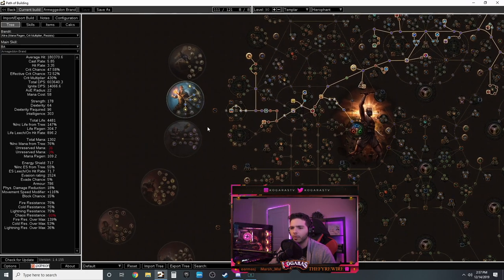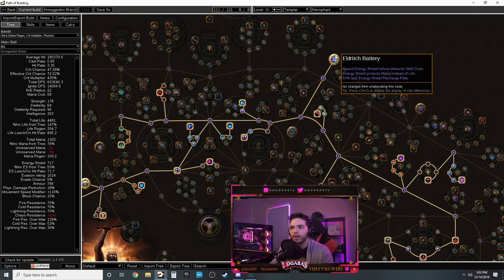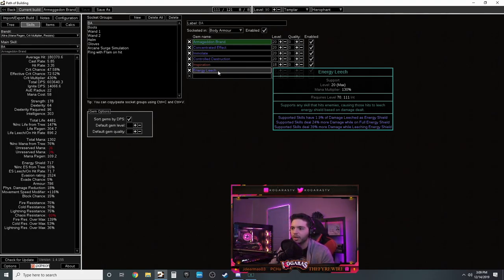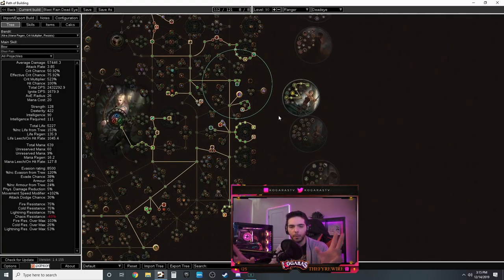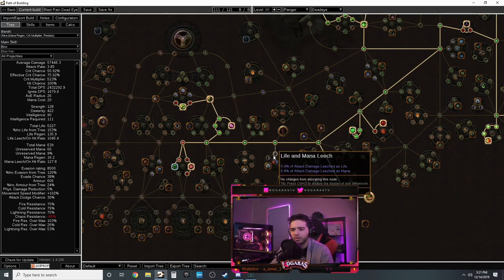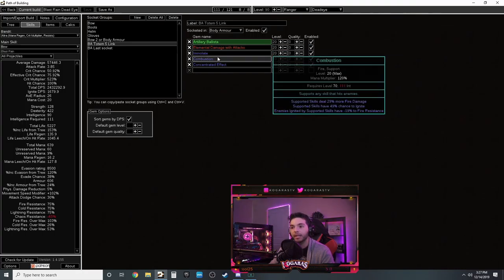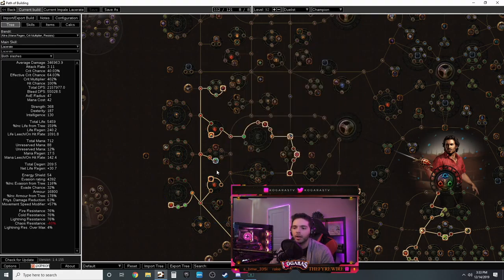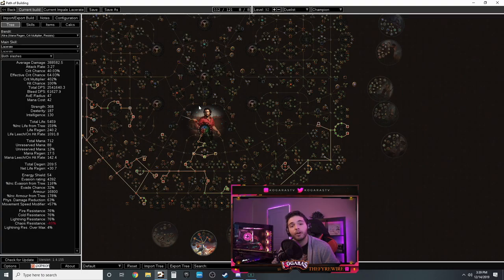Path of Exile 3.9 Metamorph - 3 OP Budget Friendly Starter Builds (Bow, Spell, Melee with 1MIL+ DPS)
Time Stamps:

Armageddon Brand Tree: 1:27

Armageddon Brand Gear: 8:57

Armageddon Brand Gems: 13:19

Blast Rain Deadeye Tree :18:50

Blast Rain Deadeye Gear: 26:04

Blast Rain Deadeye Gems: 29:37

Impale Lacerate 2H Tree: 33:33

Impale Lacerate 2H Gear: 37:45

Impale Lacerate 2H Gems: 41:33

Background:

► Artist Attribution

Video footage licensed to Chill Out Records by: "That Flyin Ryan"

• (C) Copyright Notice: This is FREE (Royalty Free Music) that has been publicly released by the artist "KaizanBlu" for use by content creators within their own YouTube and TikTok Musical.ly videos.